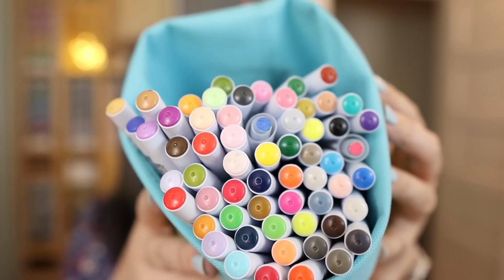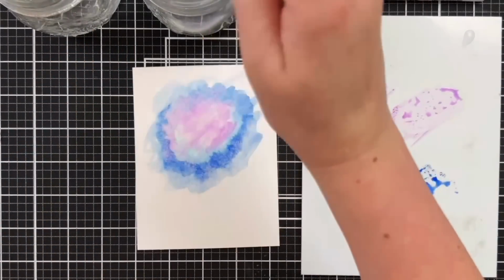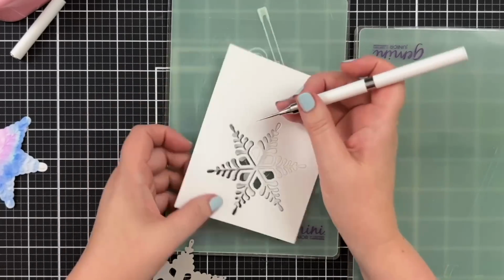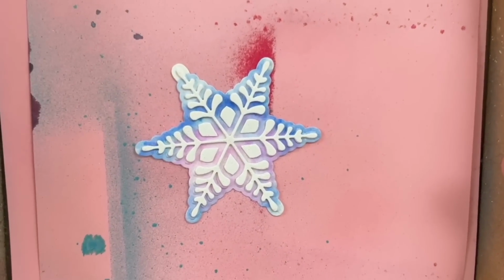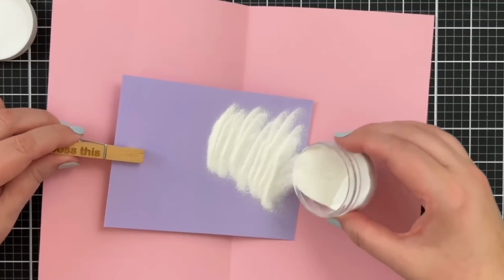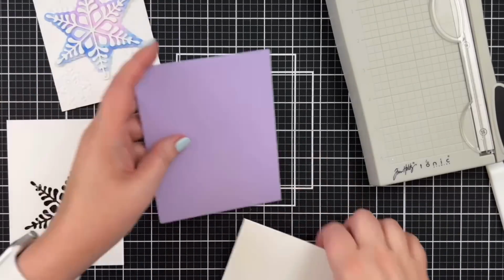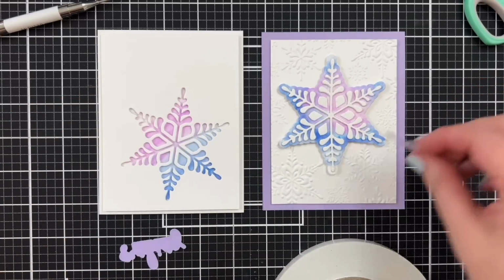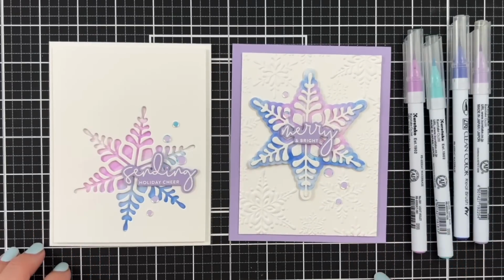Old supplies for new cards! Giving some love to my Zig Clean Color Real Brush Markers!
While moving stuff to the new studio, I found things I haven't used in YEARS! I made two new holiday cards with some fine old markers!

Nail polish is Checkmate from Dazzle Dry. Save 20% on your first purchase with my link. Win-win!

• PenBlade 3-Pack

• Fine Tip Bottles Gina K. Designs

• Pink Tape Holder

• VARIERA Box, high gloss white, 9 1/2x6 3/4" - IKEA